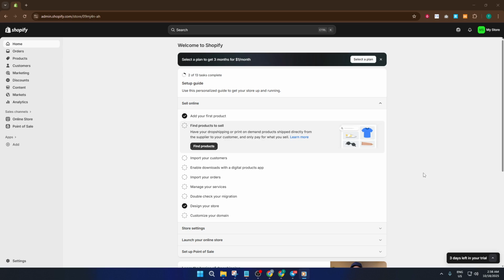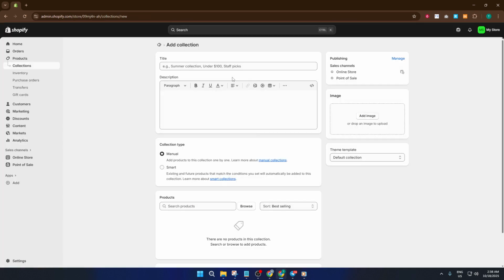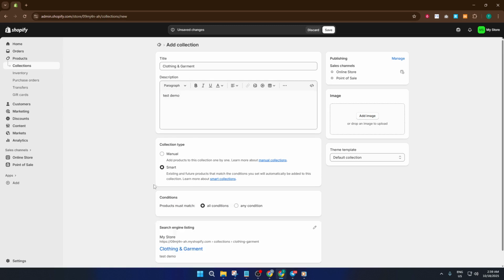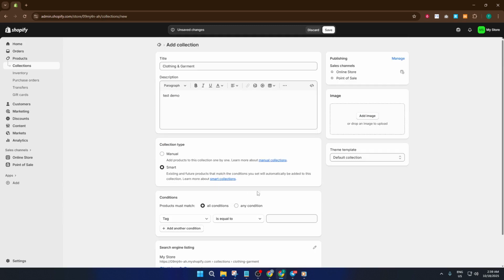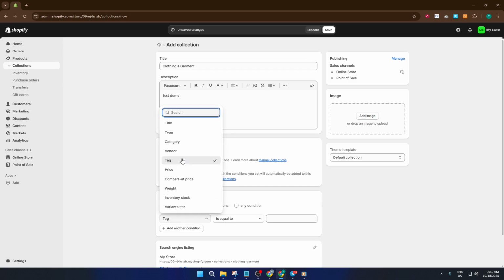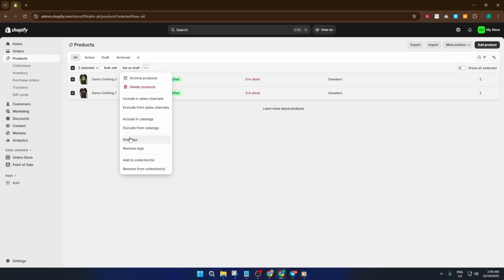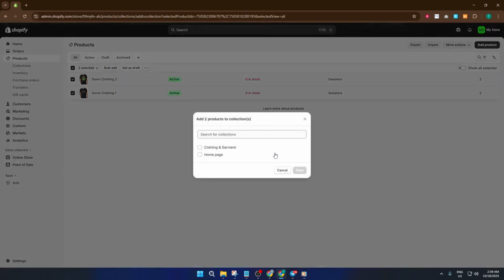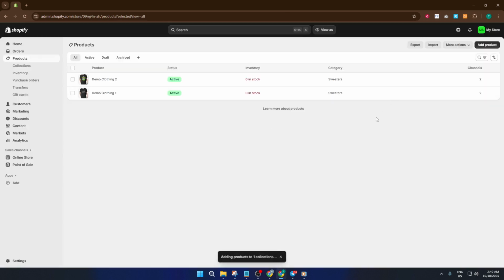How To Add Product Categories In Shopify (Quick Approach) (2026 Tutorial)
Learn how to efficiently add product categories in Shopify with this detailed, step-by-step tutorial. Whether you're just starting your online store or looking to organize your products for better customer experience, this guide will walk you through every essential step using both the Shopify Desktop and Web platforms.

By following these steps, you'll learn how to improve your store's organization, boost searchability, and enhance your customers’ shopping journey. This video covers the latest Shopify interface (2024 update) and is suitable for both beginners and experienced sellers.